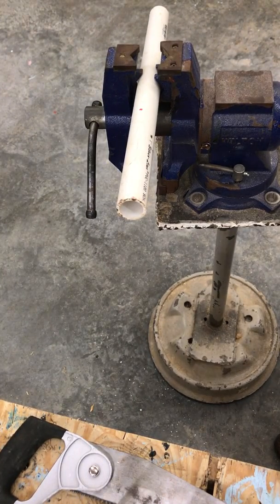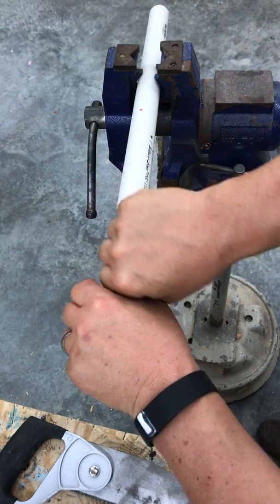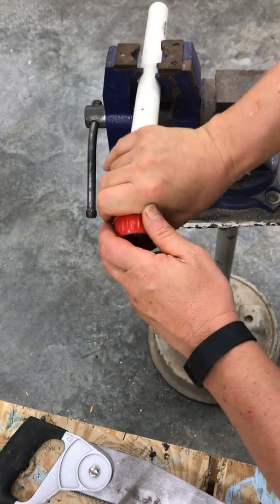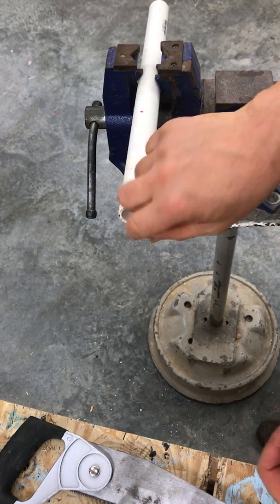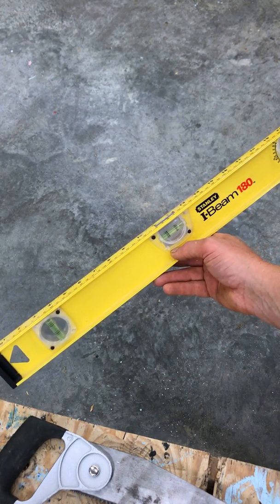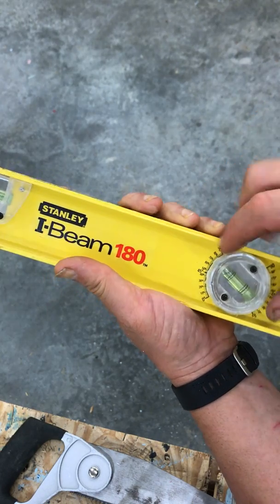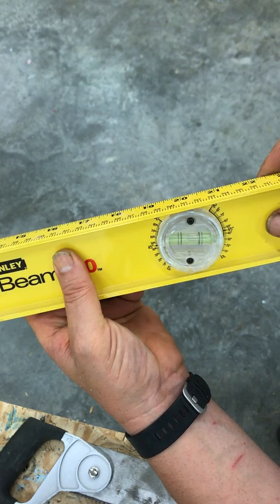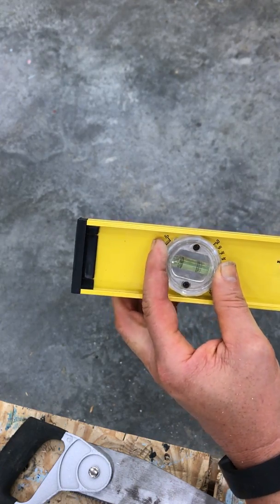pipe reamer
High School Construction Class basic instruction on how to use a reamer with plumbing pipe.